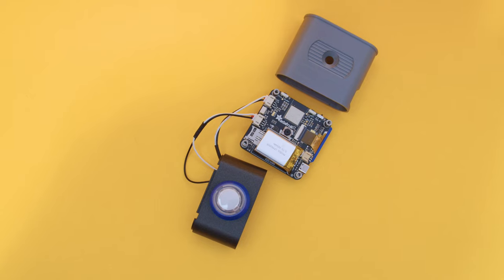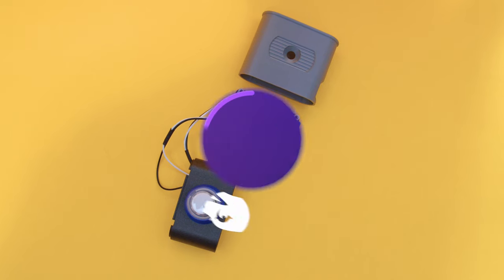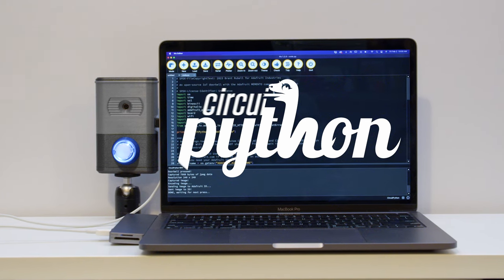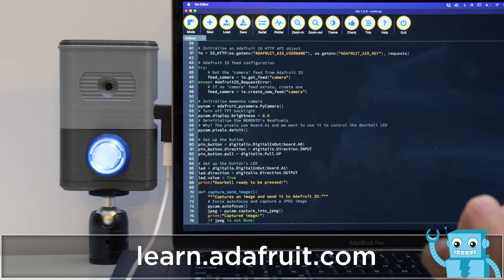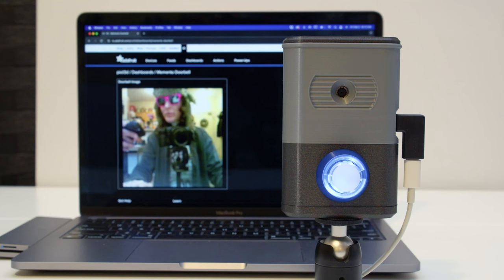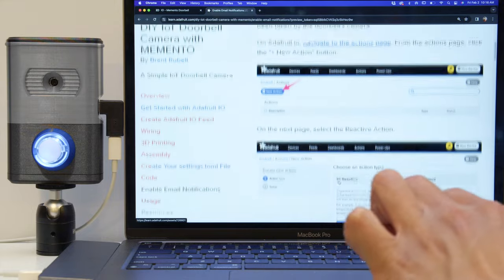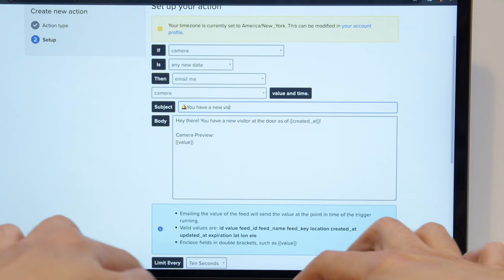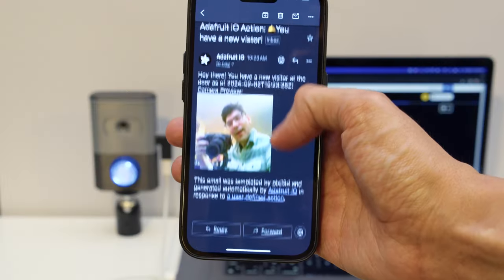Iot Doorbell with MEMENTO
Build a simple IoT doorbell camera using Adafruit's MEMENTO. Press a mini LED arcade button to snap a photo and display it on an Adafruit IO Dashboard. The electronics are housed in a 3D printed snap fit enclosure.